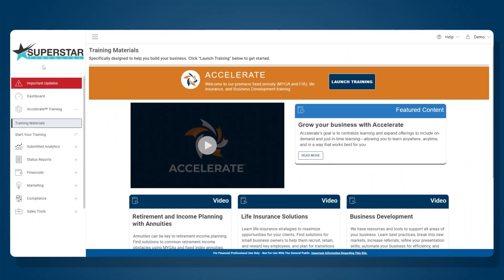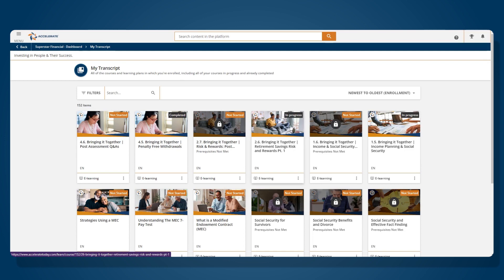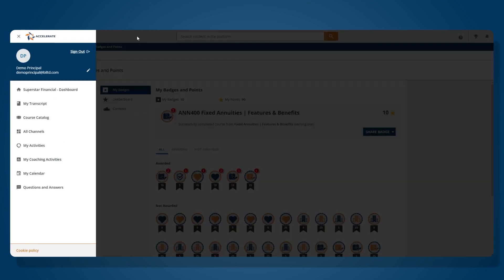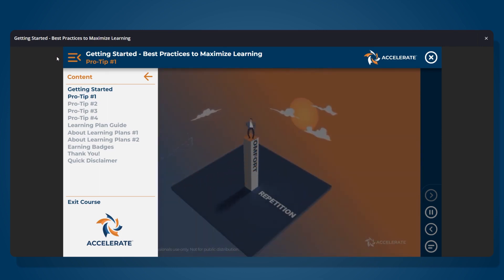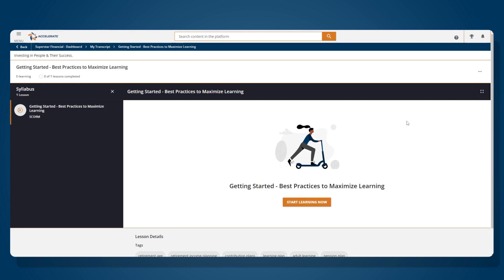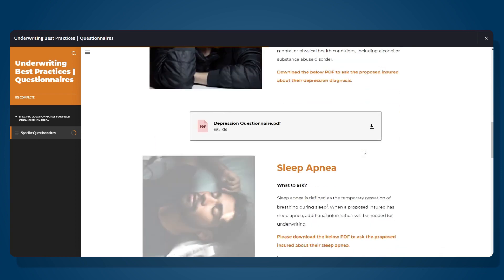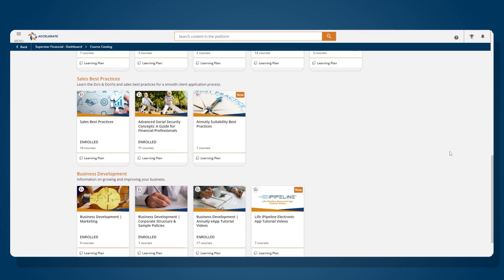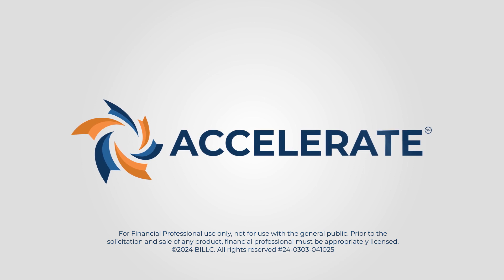Demo of the Accelerate Training Platform - Brokers International, LLC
Maximize your training and accelerate your growth. Get an overview of the Accelerate Training Platform.

The Accelerate platform is dedicated to helping life insurance and annuity agency partners achieve greater success by providing training and education for producers at every skill level — with topics like Sales Skills, Annuity Essentials, Advanced Markets, Digital Marketing, Life Insurance Essentials, and more.

Accelerate training will benefit you and your producers by:
– Increasing sales skills and sharing sales tips & strategies
– Helping master annuity and life insurance essentials – and other areas of business to diversify your practices
– Optimizing social media & digital marketing and boosting your personal branding
– Offering office staff training and providing marketing insights & coaching to enhance employees’ proficiency